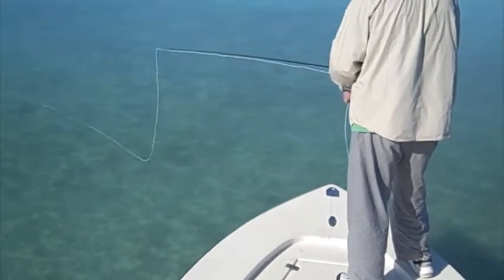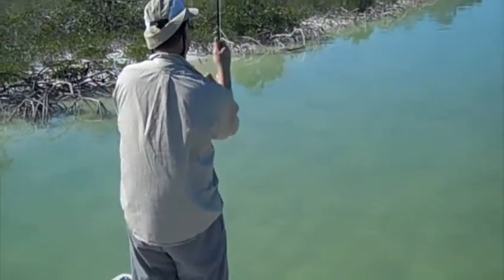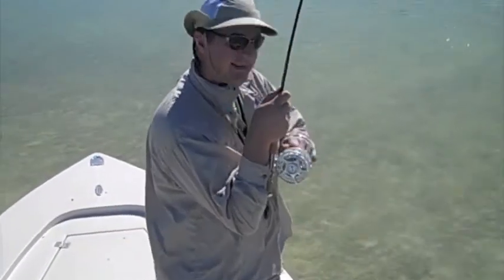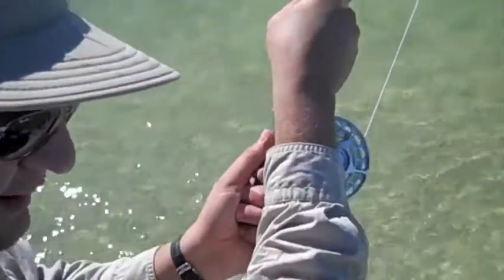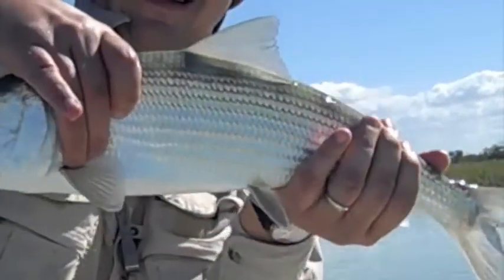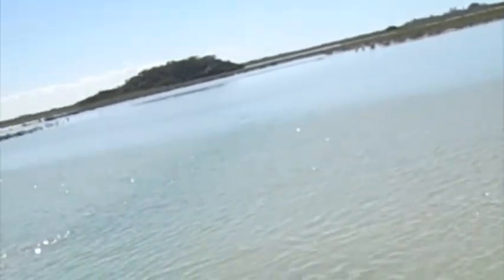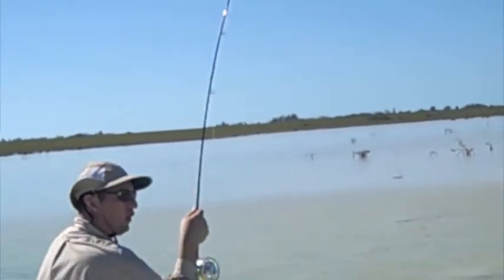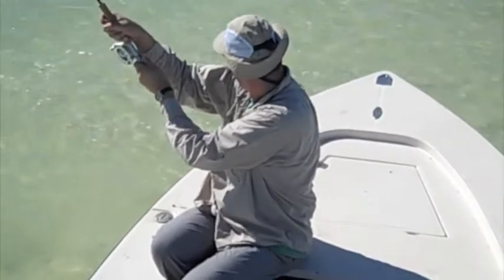Bonefish Heaven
Andros Island is possibly the best destination for trophy size bonefish ... pound per pound strongest fish in the ocean.
I visited backwaters of Andros during the Christmas Holidays...
And fishing was simply fantastic! Enjoy !!!